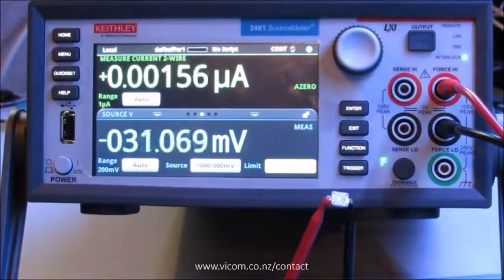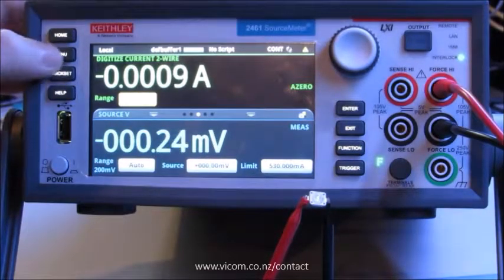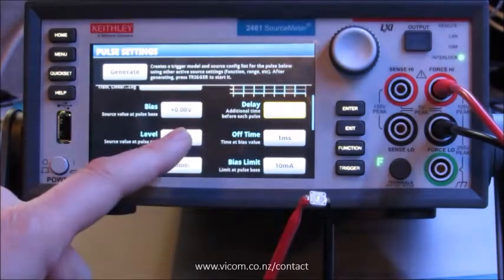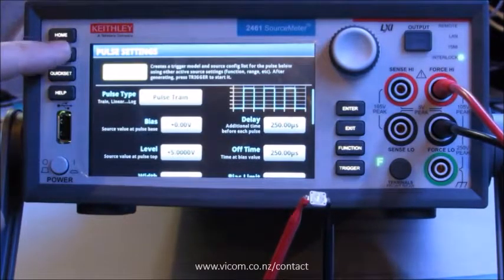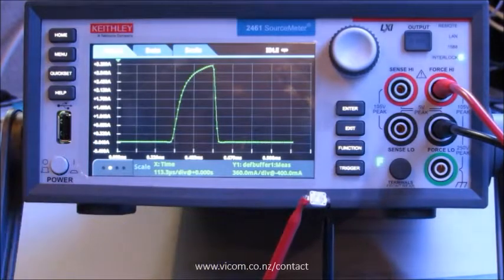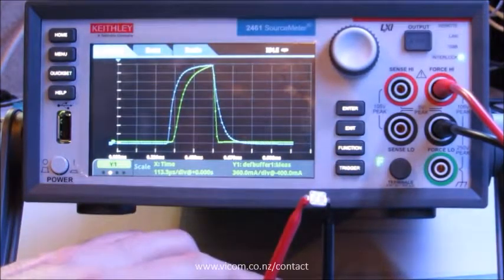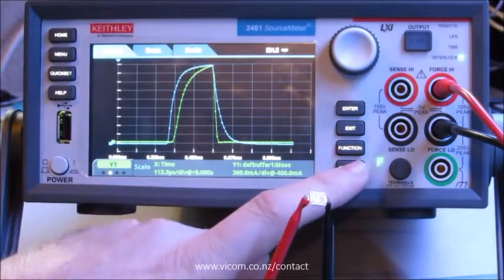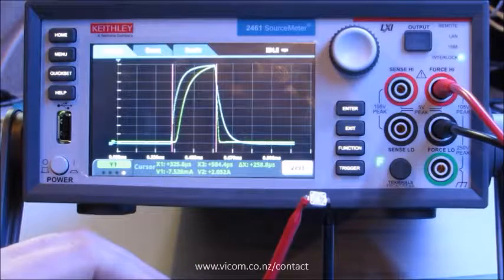Digitizing Capabilities of the 2461 SourceMeter SMU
This video demonstrates the digitising capabilities of the Keithley 2461 SourceMeter Source Measure Unit (SMU) using a high brightness LED.

Vicom New Zealand — Authorised Tektronix & Keithley Distributor